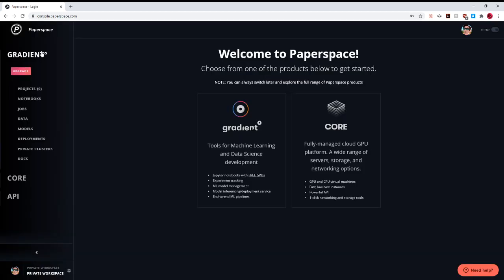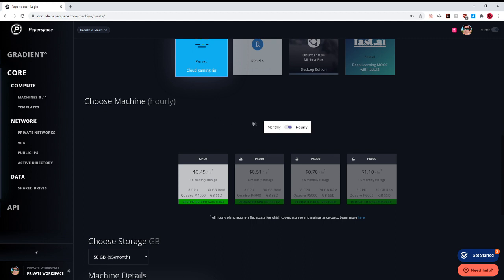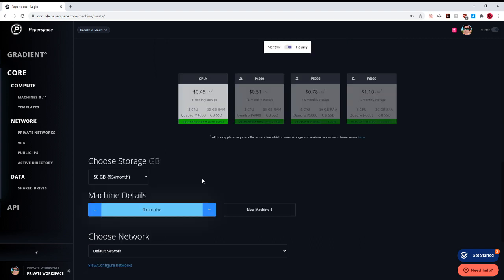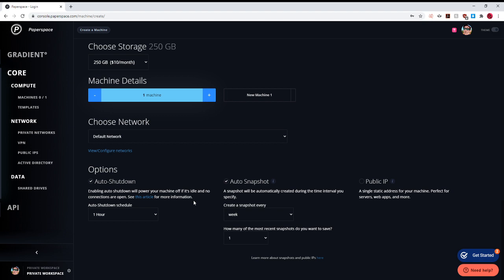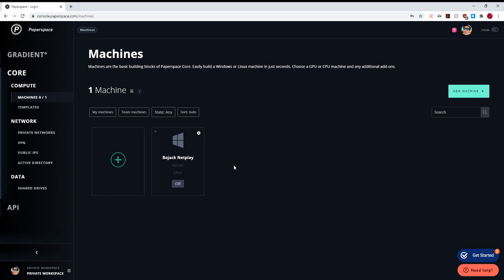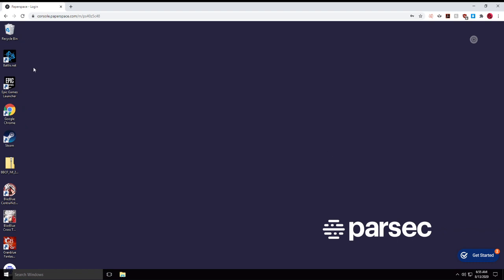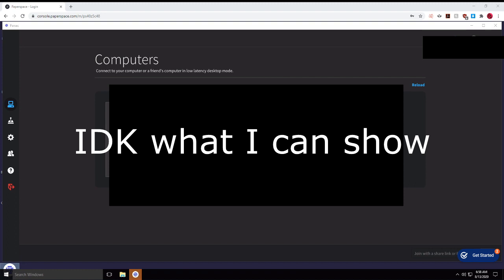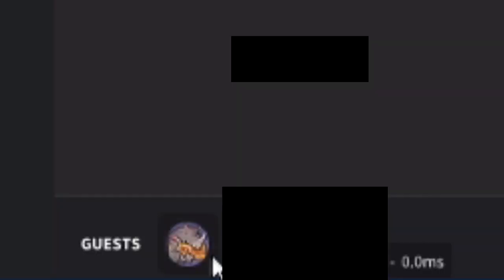How to set up a Paperspace Server for Fighting Game Netplay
I talk about my experience with Paperspace and how to set a server up for you and your friends. If I missed something or didn't answer your question then please lmk and I'll probably answer it. If you ask a repeat question then you're left on read.

Funnily enough, SKD also made a video at around the same time so check that out as well for more indepth stuff after setting up a server